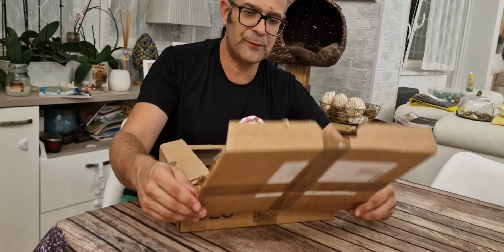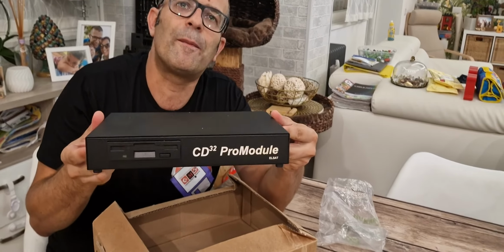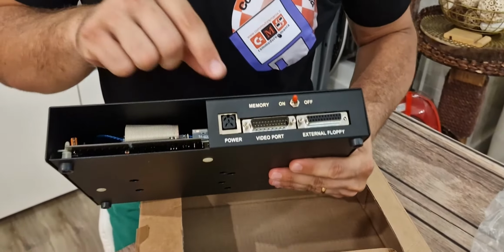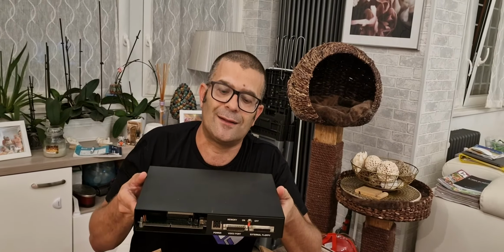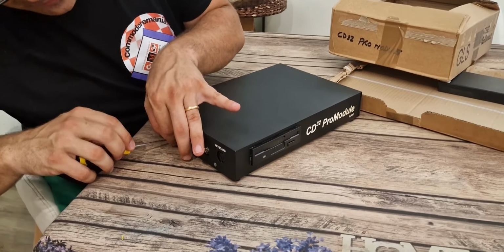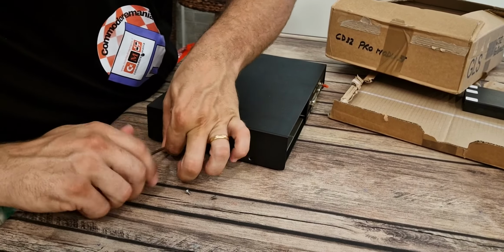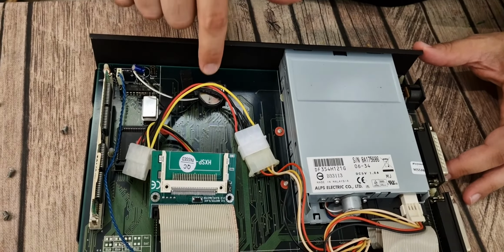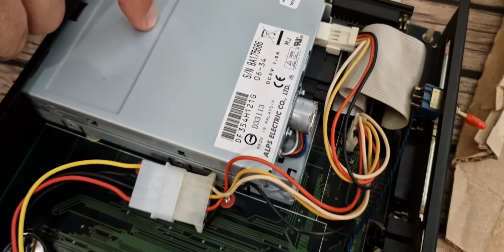Commodore Amiga CD32 ... you're going to hear some good ones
Amiga CD32 and... accessories :)